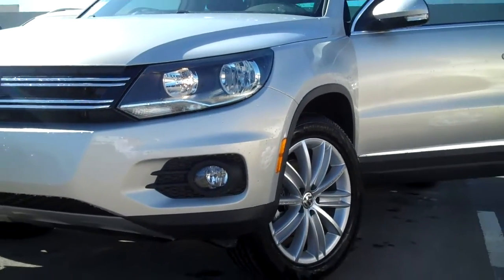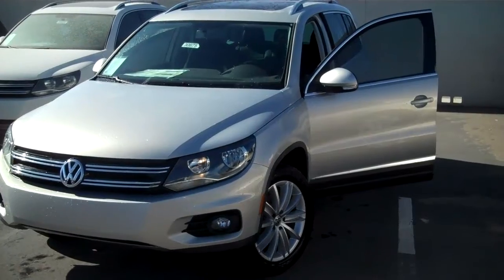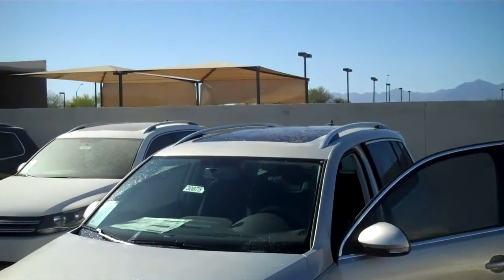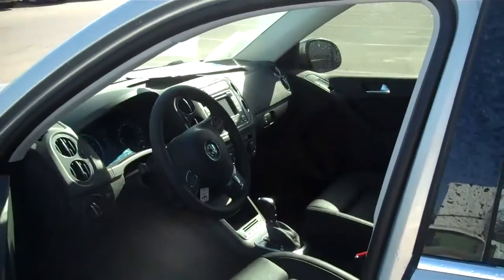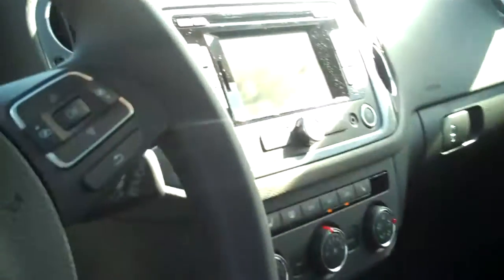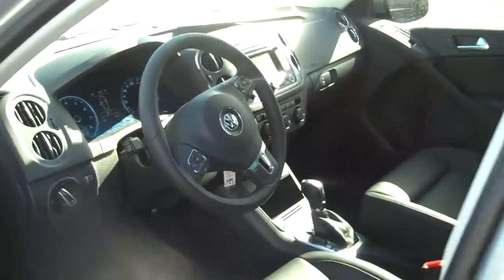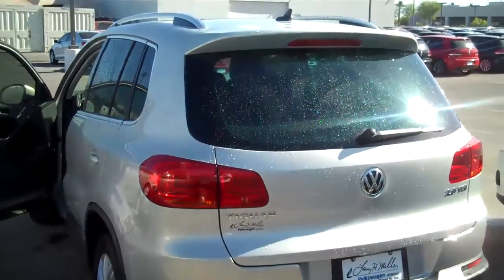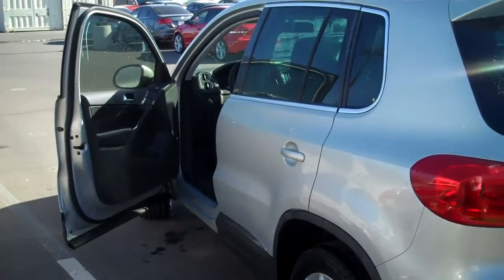2013 Volkswage Tiguan Se w/ Sunroof & Nav Larry H. Miller Volkswagen Avondale, Arizona